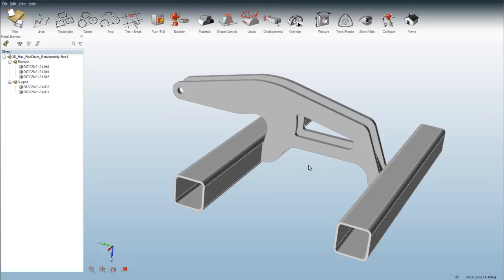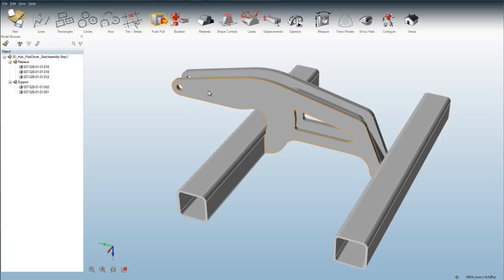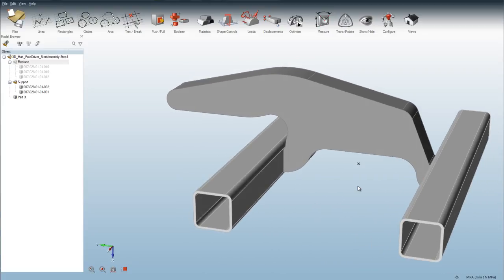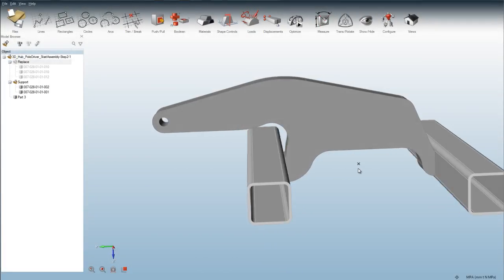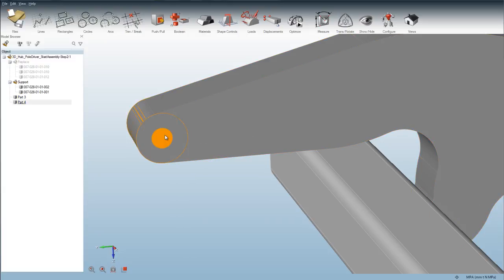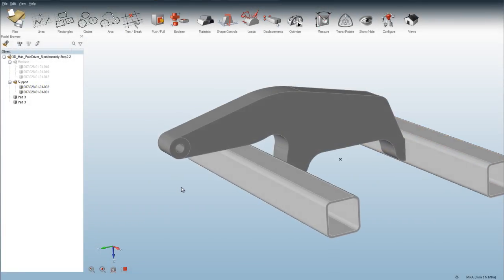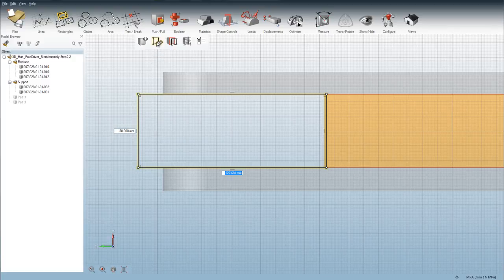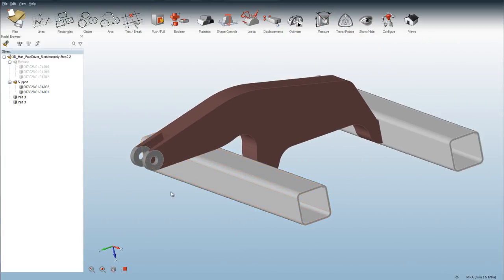solidThinking Inspire Design Process Part 2 Create the Design Space bin